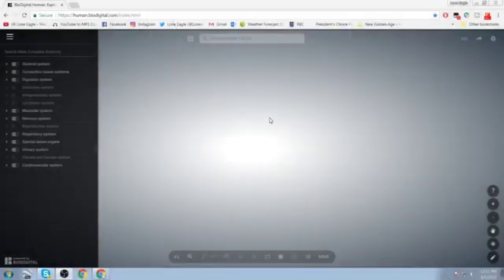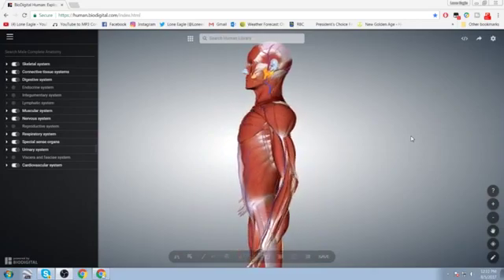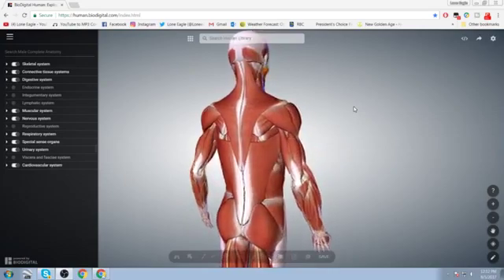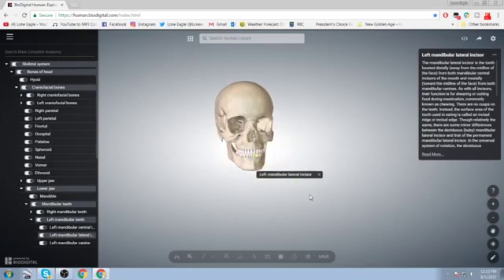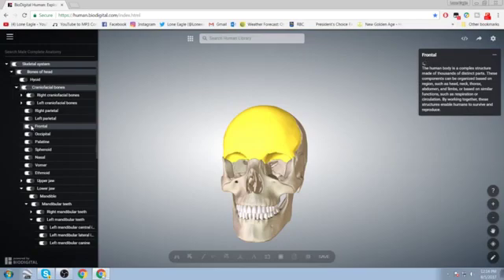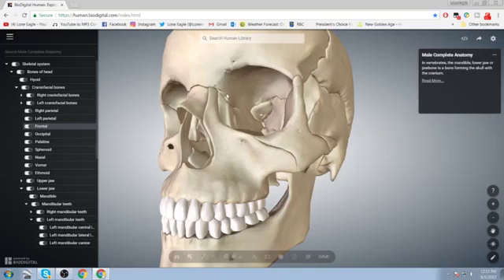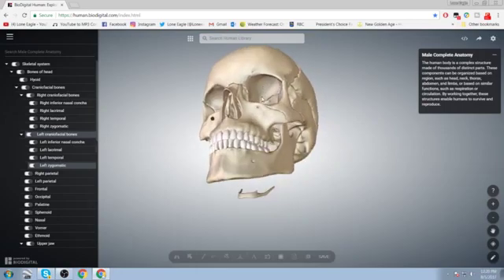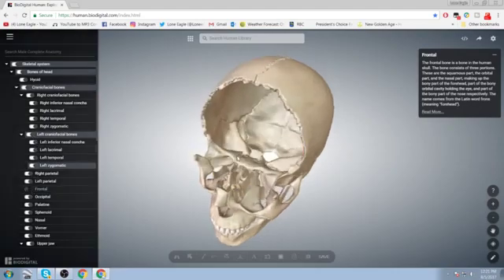Mandela Effect: Human Anatomy: Eye Sockets vesves Nasal Cavity Part 1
Starting a small series of videos covering the changes to the human anatomy. One of the most fascinating changes that we are seeing with the Mandela Effects are the changes to human anatomy..

The cochlea /ˈkɒk.liə/ (Ancient Greek: κοχλίας, kōhlias, meaning spiral or snail shell) is the auditory portion of the inner ear. It is a spiral-shaped cavity in the bony labyrinth,.

I have a drawing assignment from 2017 showing our bones now come up further around the neck area and the rib cage seems to be bigger and elongated from the way I drew it back in class. You.